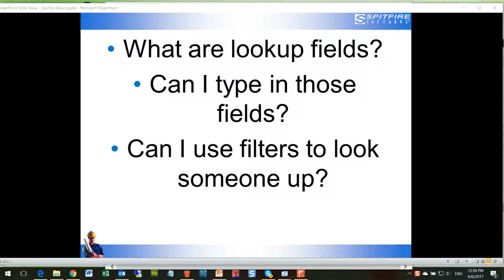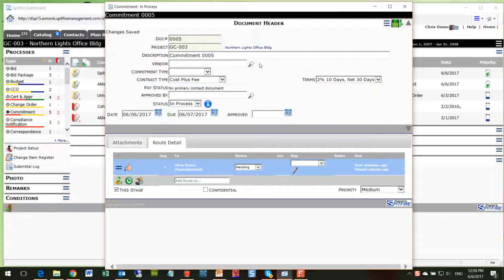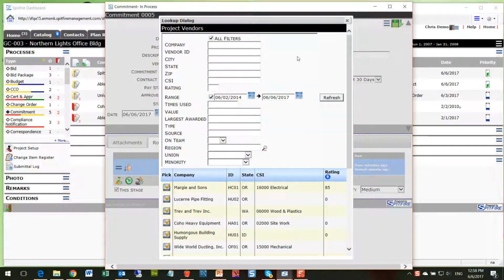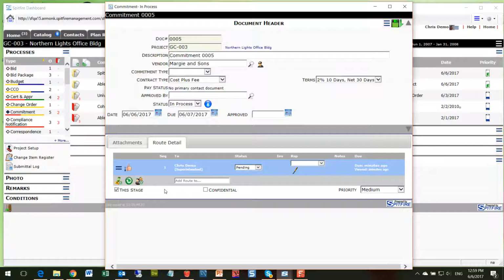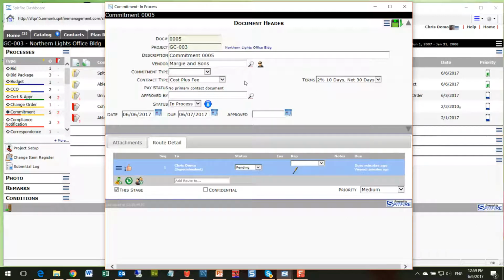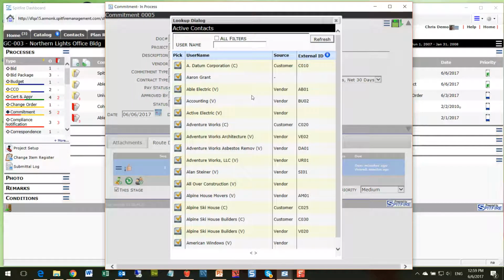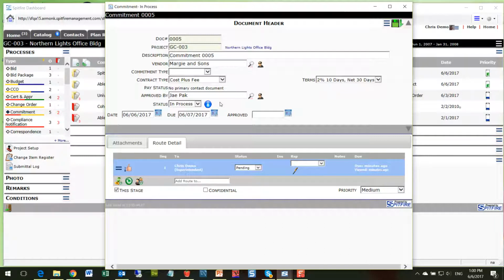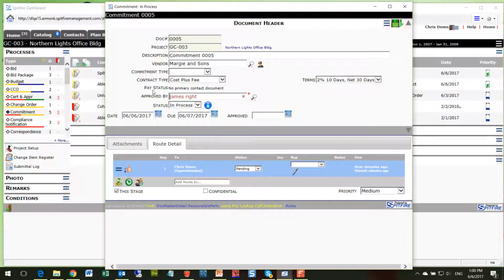VID00015: Lookup Fields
This video answers the questions What are lookup fields? Can I type in those fields? Can I use filters to look someone up?